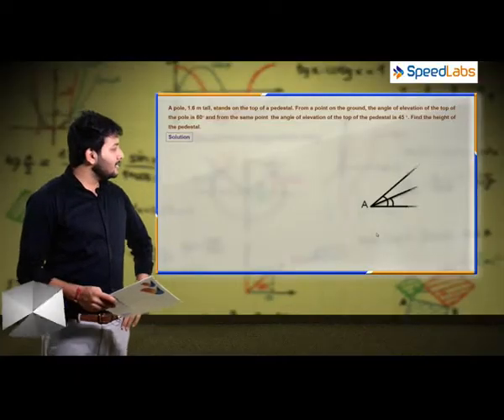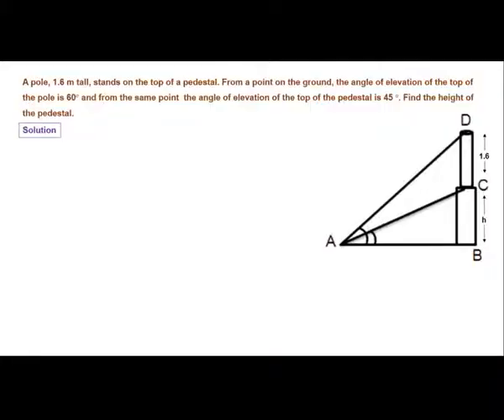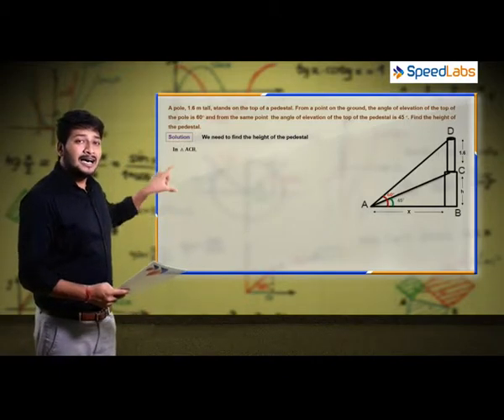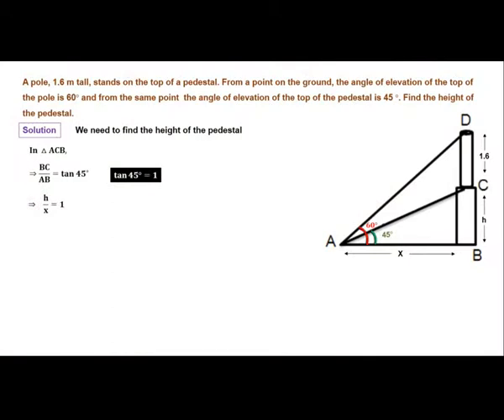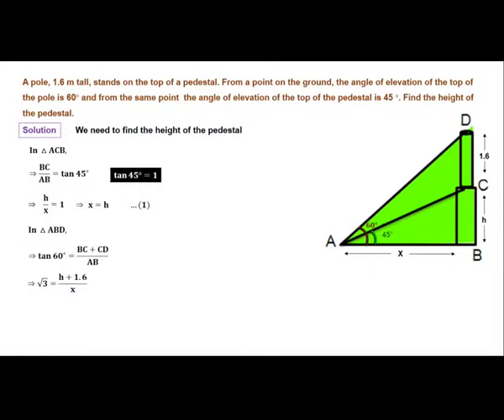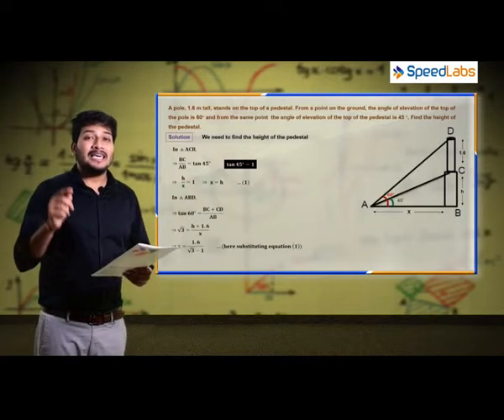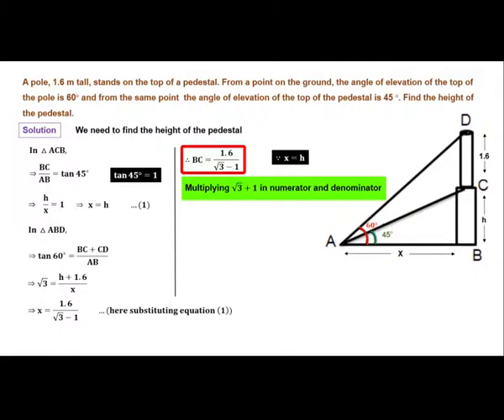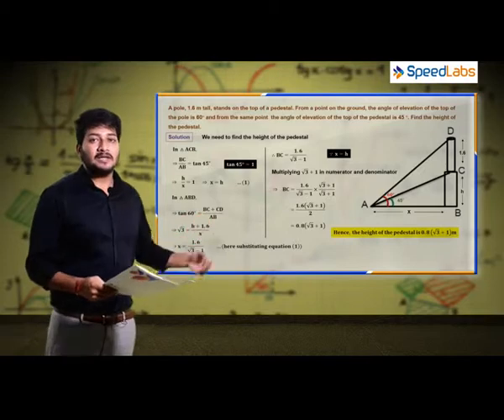NCERT Solution Class 10th Maths - Height & Distance - Problem based on Pole on a pedestal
NCERT solutions for class 10th maths for Application of Trigonometry : Height & Distance from SpeedLabs. today for a complete CBSE class 10 package with comprehensive study material, doubt clarification, practice tests, past year paper solutions and more. Stay ahead in the competition right from start